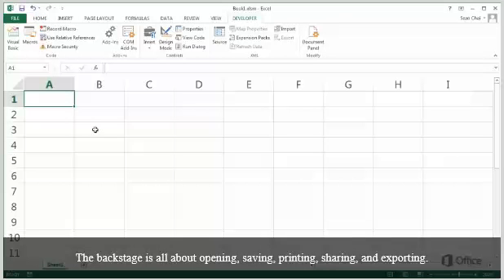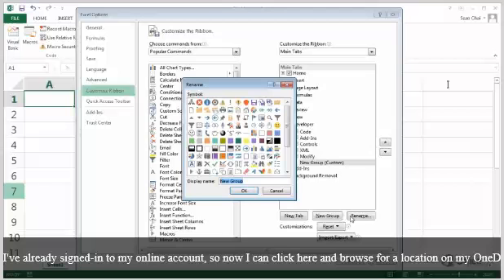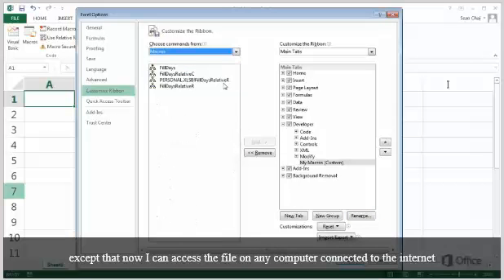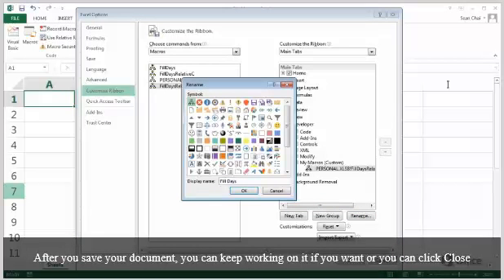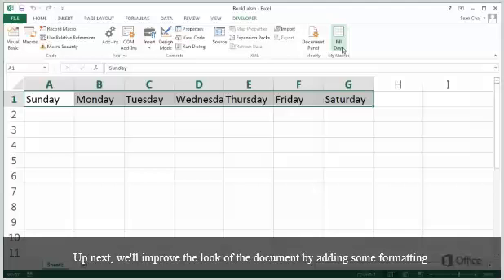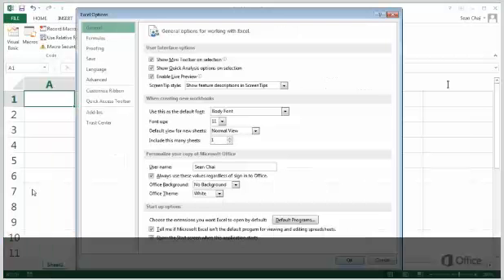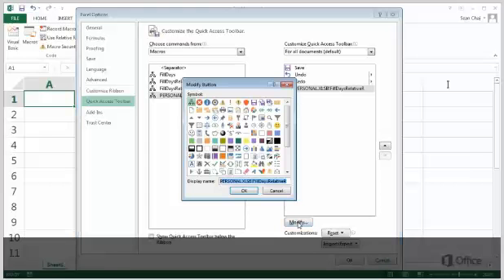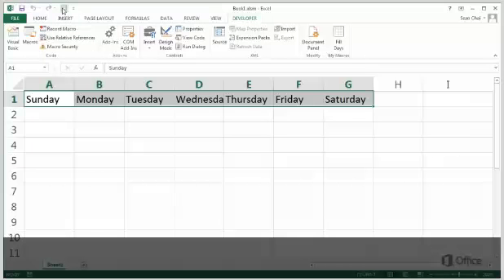Assign a button to a macro in MS excel 2013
Watch these videos to learn how to use Excel 2013. Get started with the new version to see how to do everyday tasks.